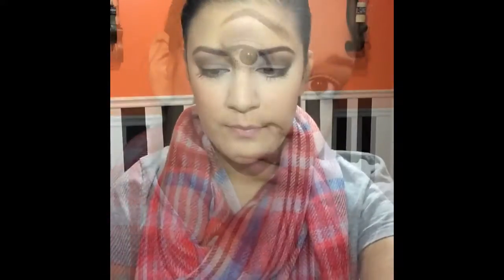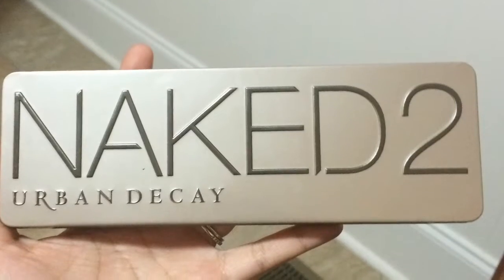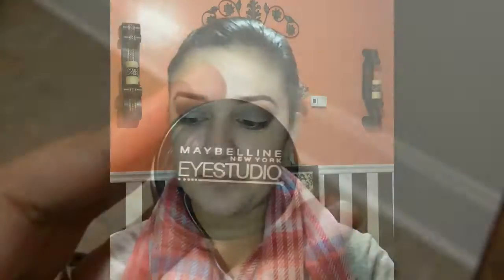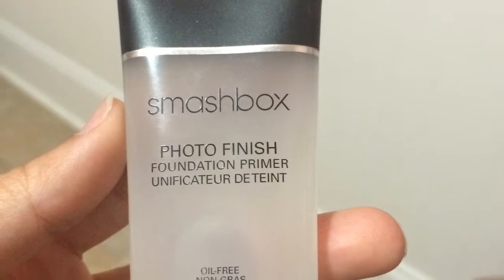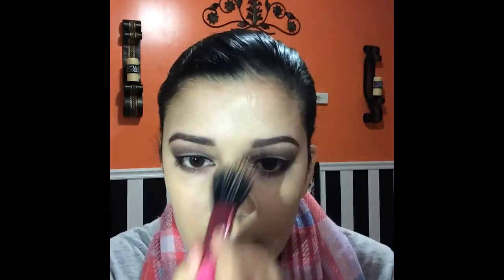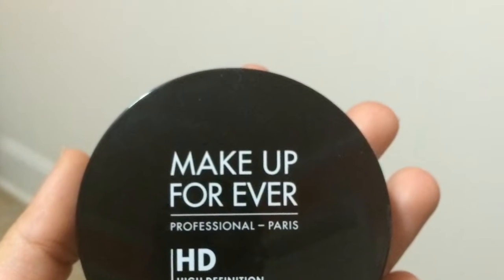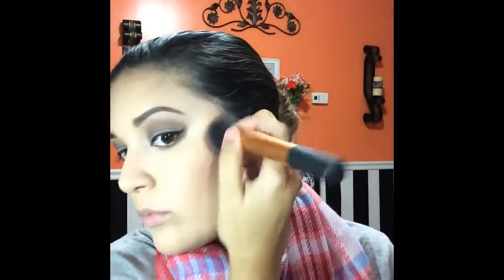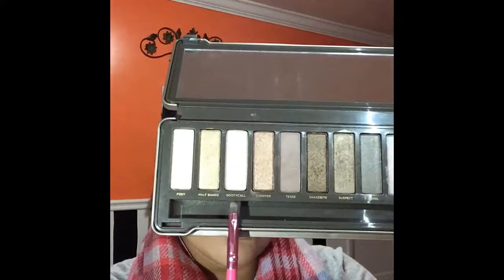Go-to everyday smokey eye look! Talk thru!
Hey fellow youtubers! This is my go to look, ive been doing this look alot lately and i wanted to share it with you guys! I hope you love it and it!